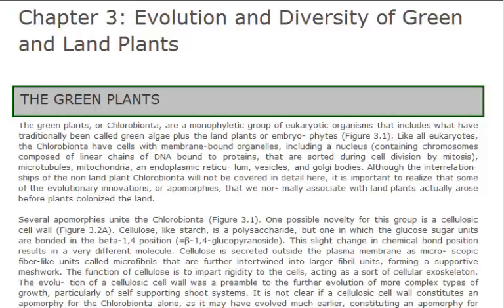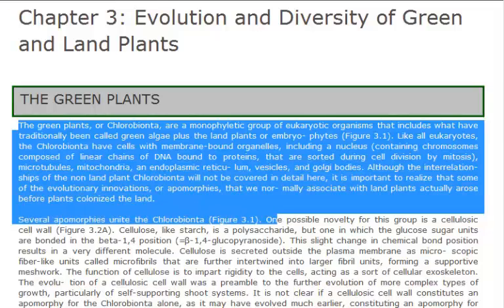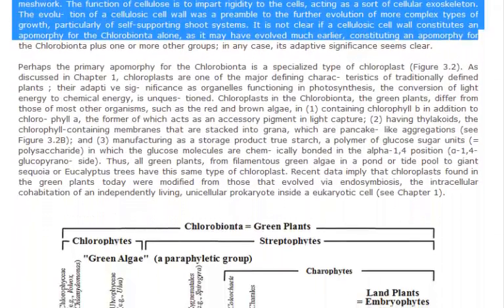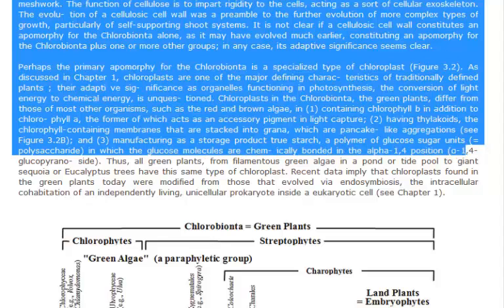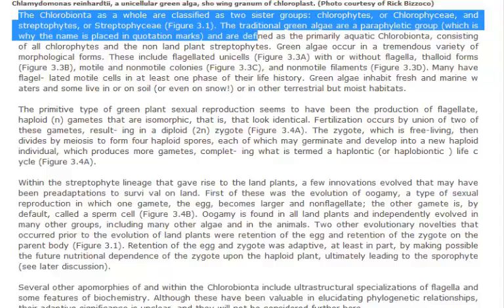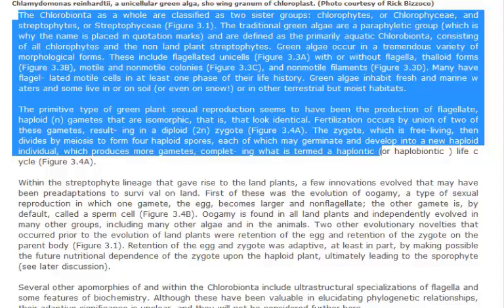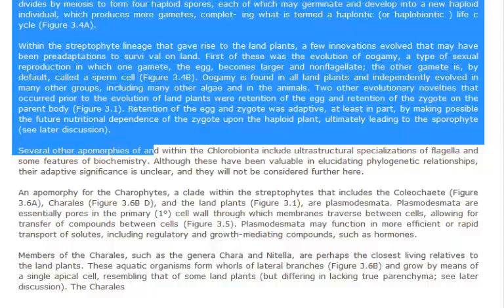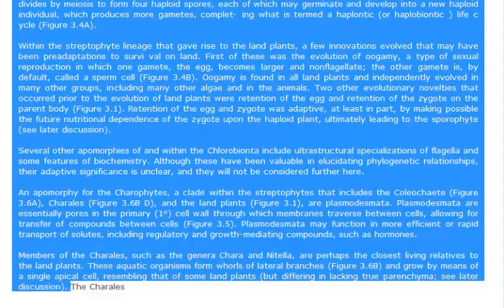chapter3 : Evolution and Diversity of Green and Land Plants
systematic botany